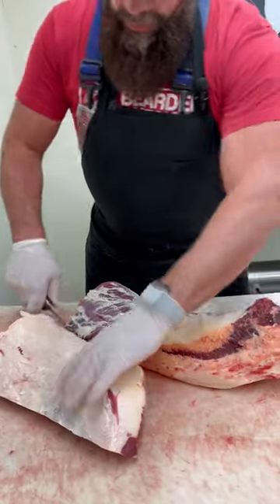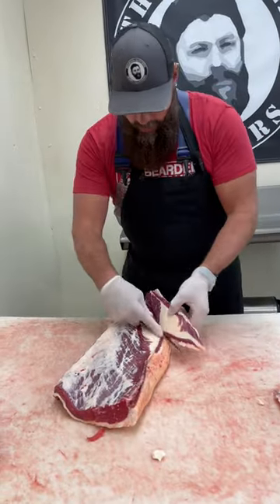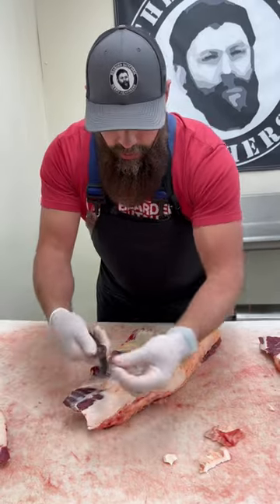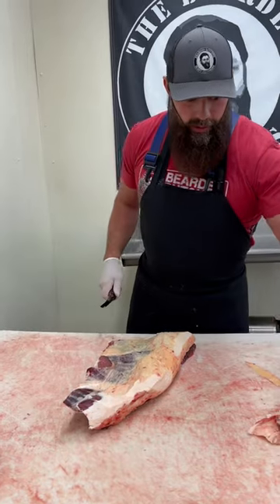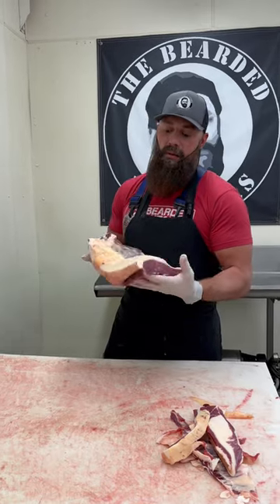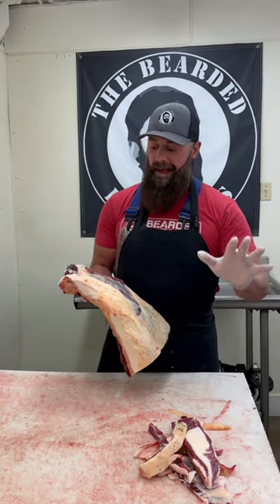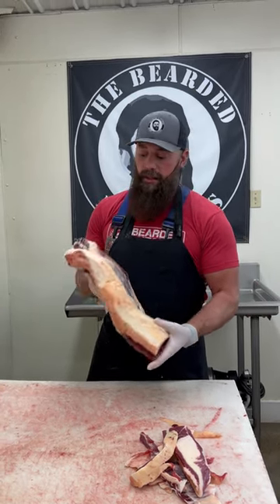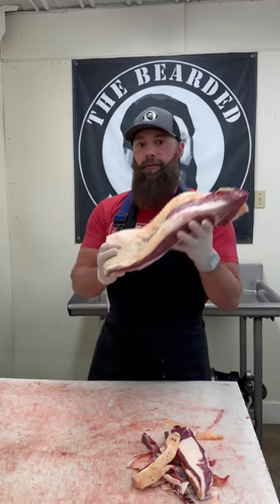Grassfed Brisket Part 2